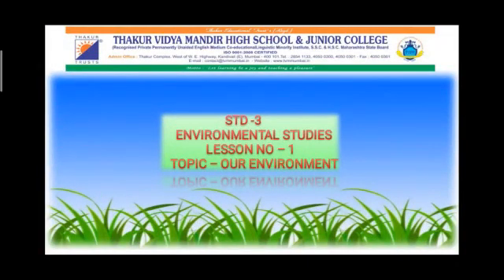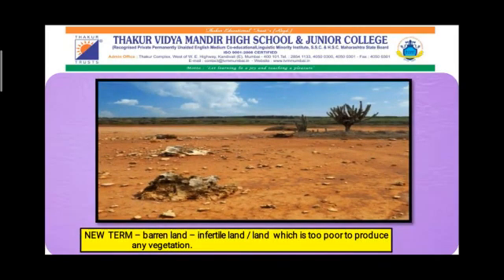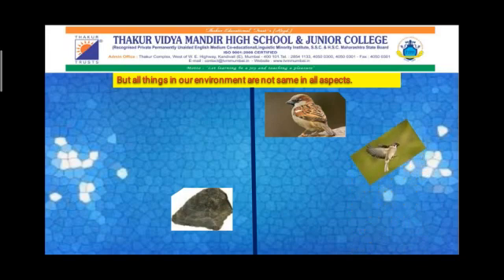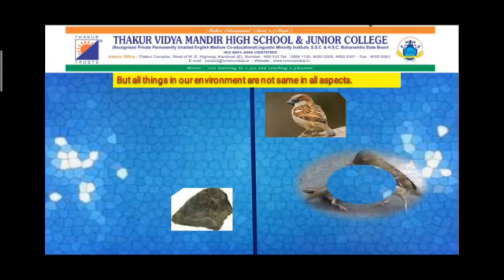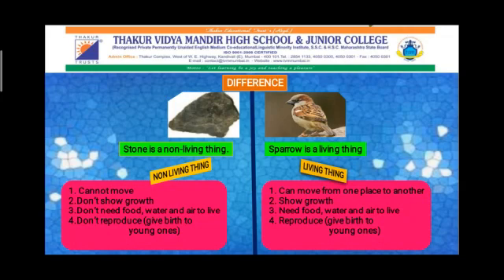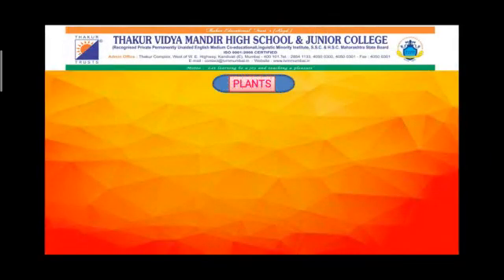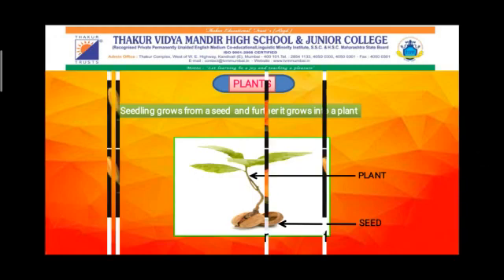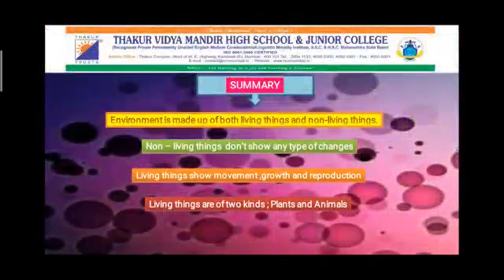STD 3 SUB EVS Ls no 1 Our Environment (Part 1) By Ms Ritu Shinde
Video from Maya